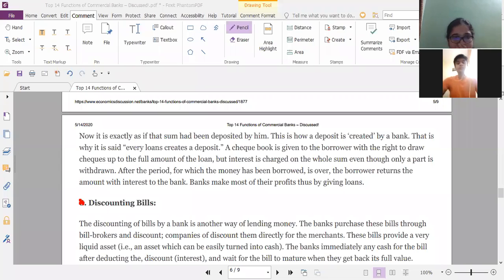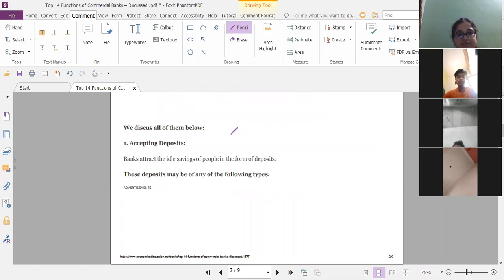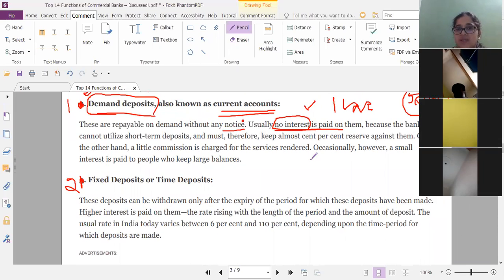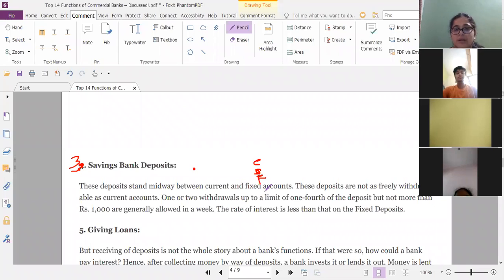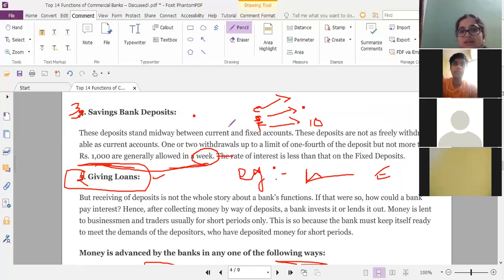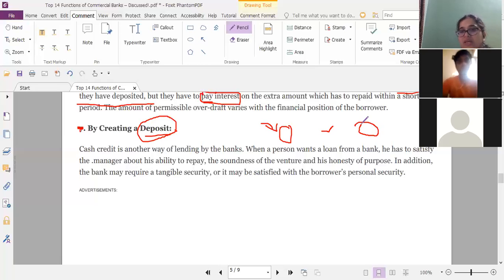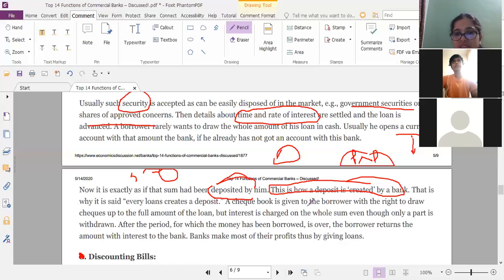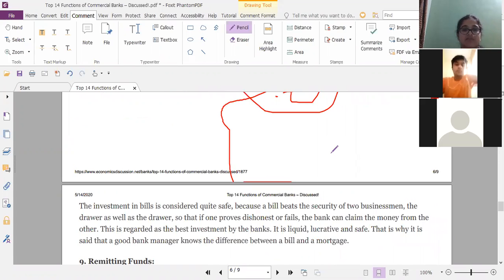functions of banks